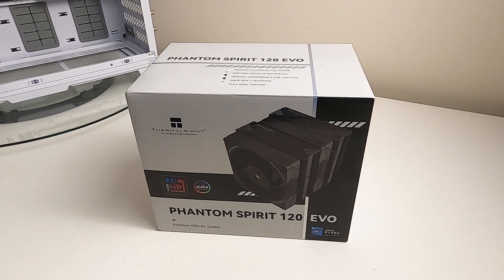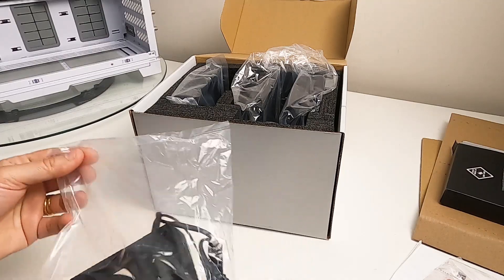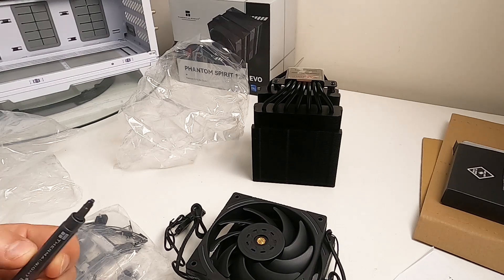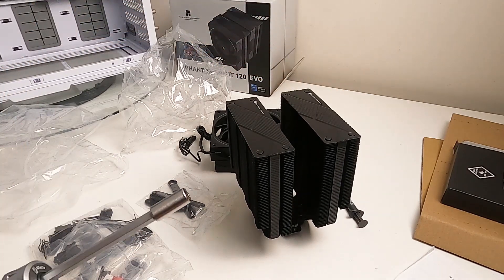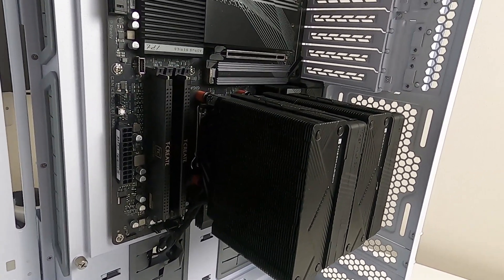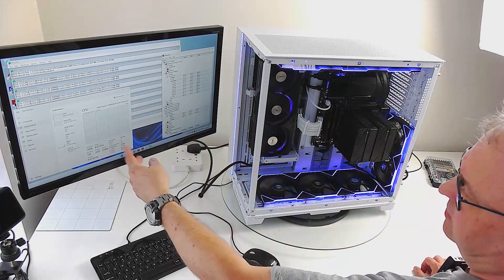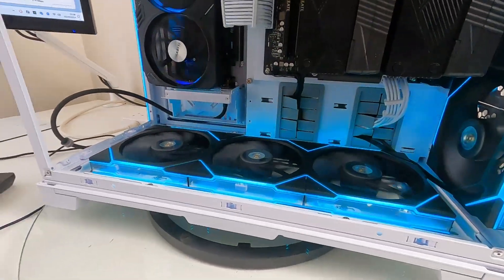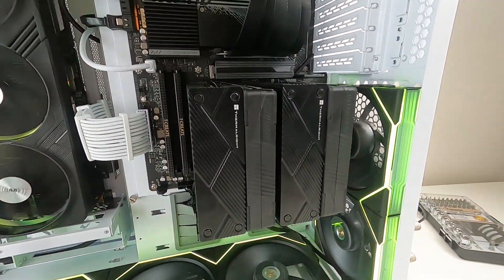Thermalright Phantom Spirit 120 EVO *REAL* Unboxing and Review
Spoiler: This cooler is amazing. After the unboxing I review it and show it in action.

The cooler itself is 15.7 cm high so it'll fit just about every case.

You get two TL-K12 fans - with 5V aRGB and a maximum spin speed of roughly 2150 rpm at 27 dB. These are also PWM fans with the four wire connectors.

The cooling is very impressive and it's also much cheaper than the premium air coolers that have dominated for years.

It doesn't come with a screwdriver though - you'll need a long one - and the RGB is best left disconnected.

Here's the web page for this cooler on the Thermalright web site... if it takes ages to load then don't worry.